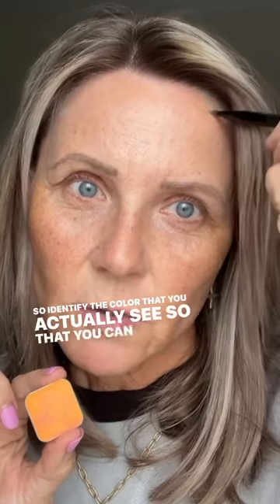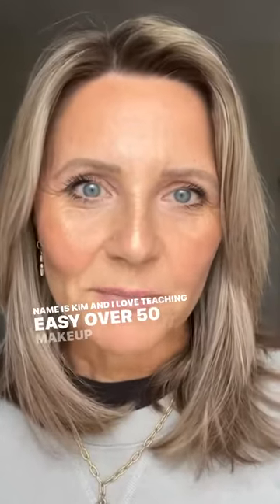A Lesson In Color Correcting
When you learn how to color correct then you are addressing the issue head on rather than layering products trying to cover then distraction.

Which leads to less creasing and caking.

I am using a color filter which has little opacity and requires the tiniest amount. It is meant to merely tap on the darkest part of the distraction so it isn’t really distracting anymore 👌🏻

These products are available in US and CAN for now